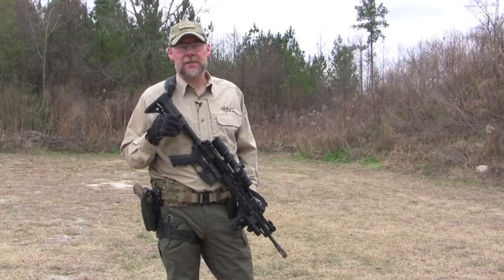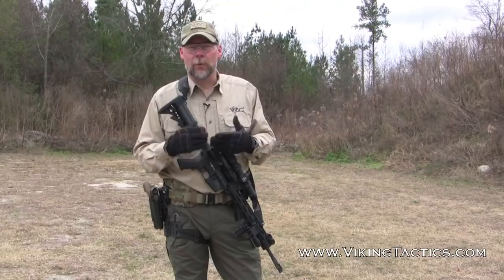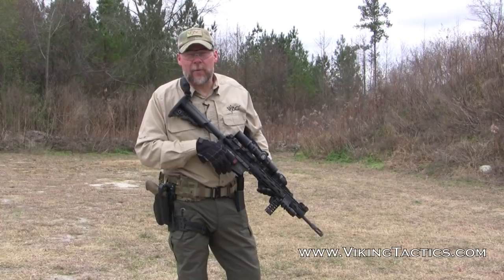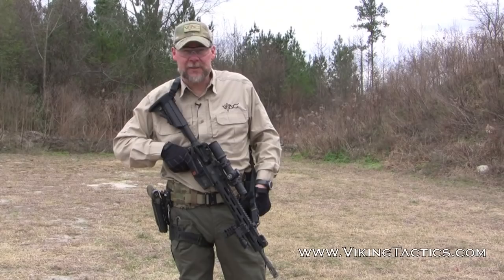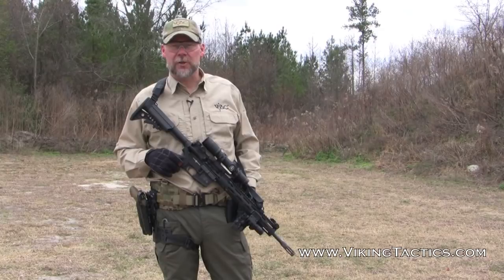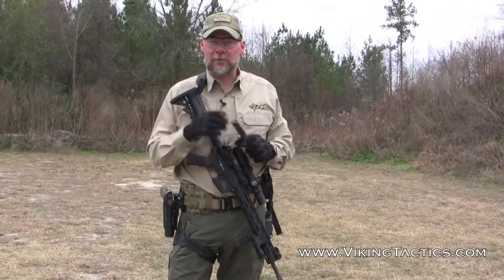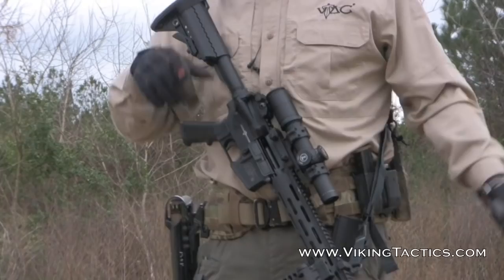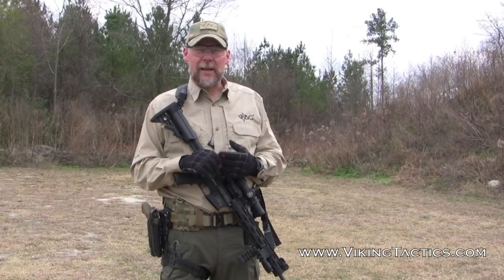Kyle discusses rifle to pistol transitions